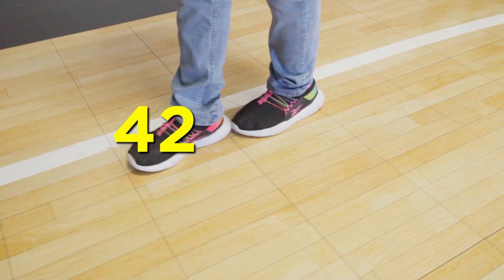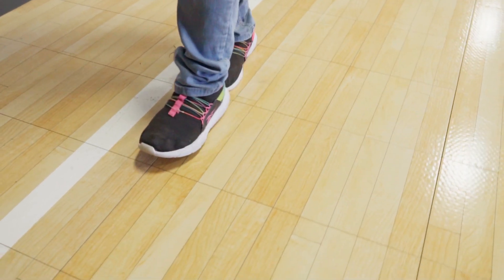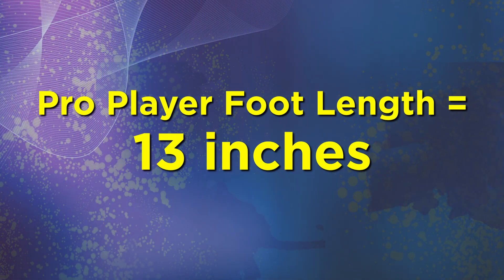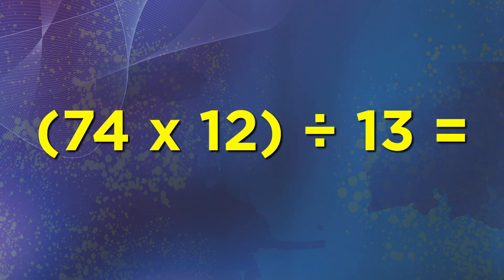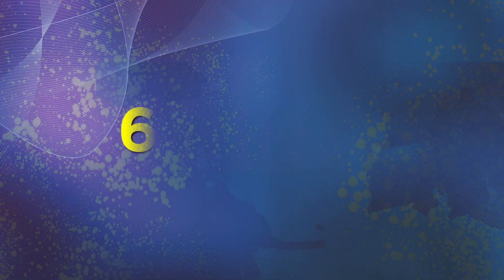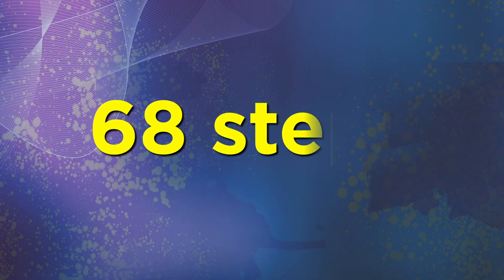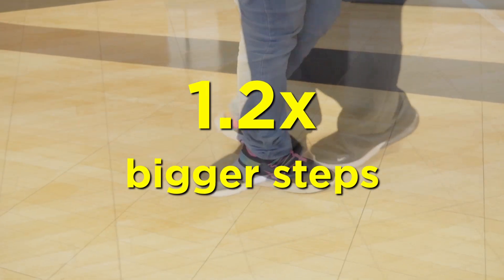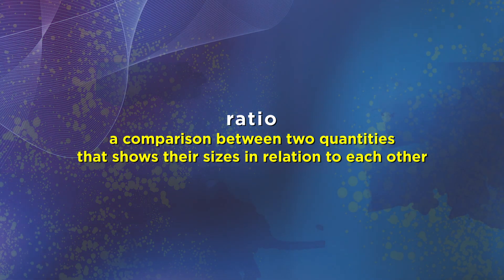How can we use math to measure this basketball court in units we can relate to?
Measurements can be tricky - there are so many units out there, and we so rarely have tradition rulers on hand. So can we figure out how long the Voice of Hope basketball court is in way that not only uses what we have with us, but produces a result that we can innately relate to? Join us as we find out!

This tour was supported by the Voice of Hope Ministries - learn more about their work and programming at voiceofhope.org.

walkSTEM is a place-based learning initiative created and managed by the talkSTEM nonprofit organization. We want to showcase the wonder of Science, Technology, Engineering, and Math in our surroundings and to never stop asking questions about what's around us. We also include many art and architecture-related stops on our tours. walkSTEM tours result from our collaborations with amazing places and organizations and are supported by a wide range of funders. The MathFinder initiative, a research collaboration between talkSTEM and Southern Methodist University, with funding provided by the National Science Foundation led to the production of a number of math walks in this collection. We value and are grateful for our rich partnerships. and at gomathfinder.org.